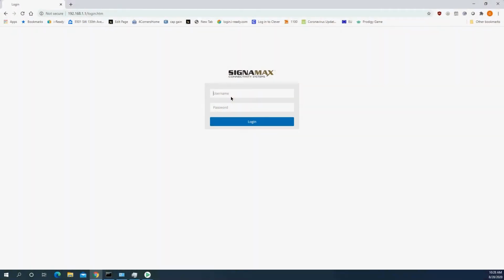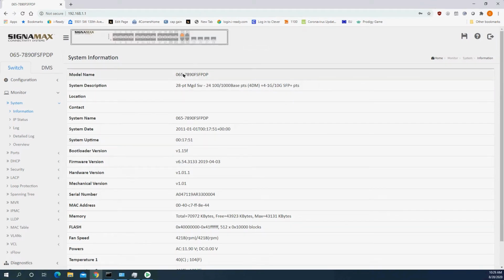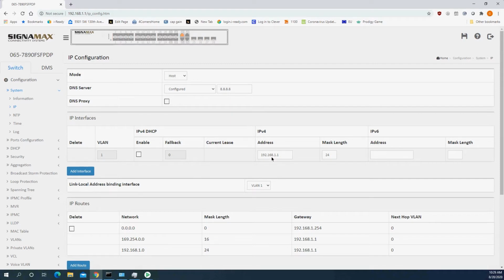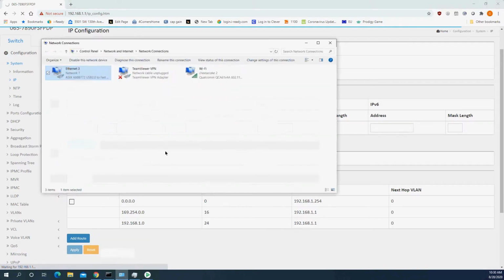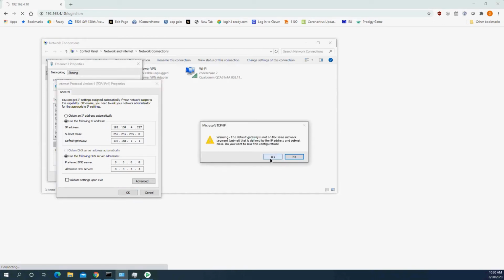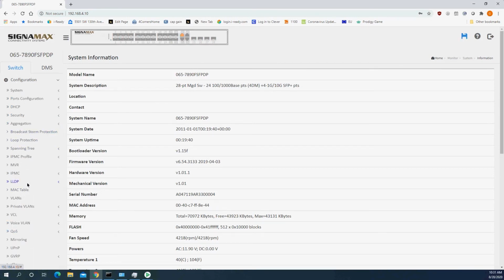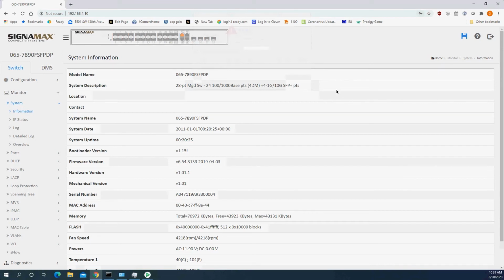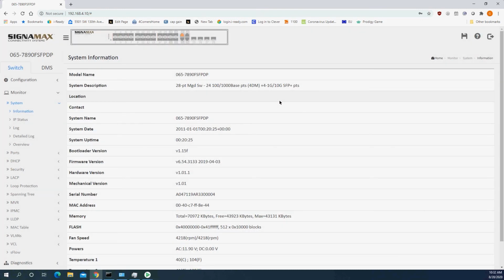How to Change IP and Password on 065-7890FSFPDP Switch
Instructions on How to Change IP and Password on 065-7890FSFPDP Switch